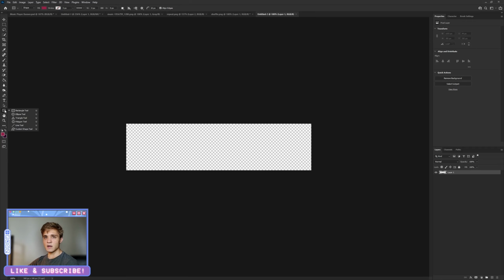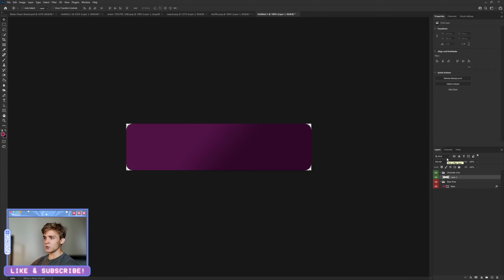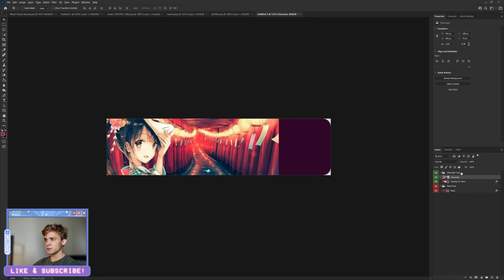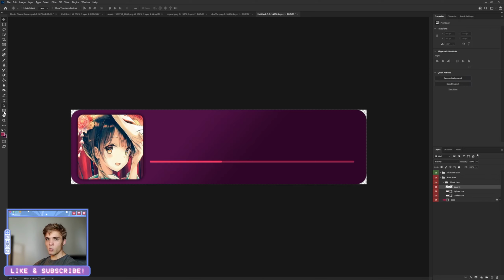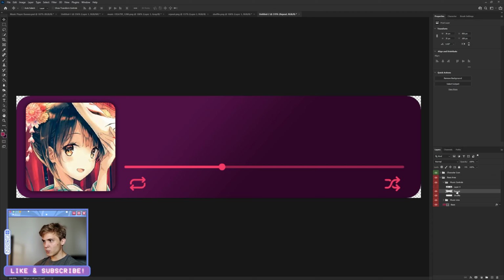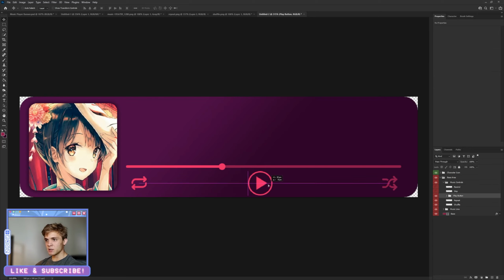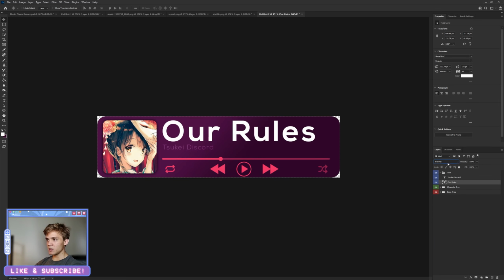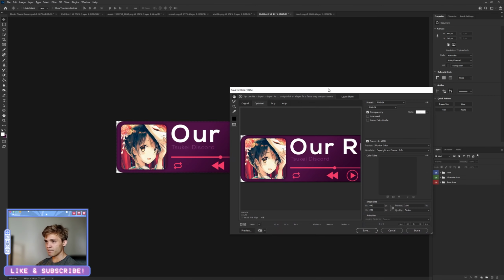Music Player Style | DISCORD CHANNEL BANNER PHOTOSHOP TUTORIAL TEMPLATE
It's completely beyond me as to why I haven't made a banner in a music player style yet, but here we are now. I might end up doing another one of these in the future.

For that sweet, sweet, SEO: Discord channel banner photoshop tutorial template yes